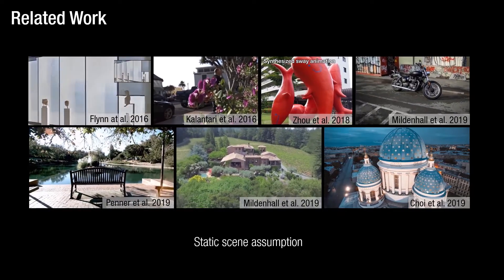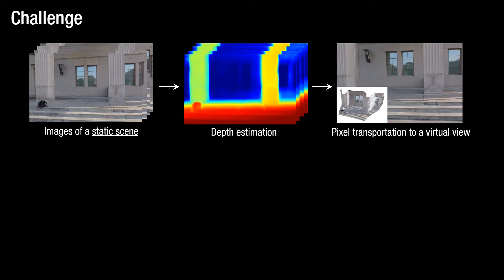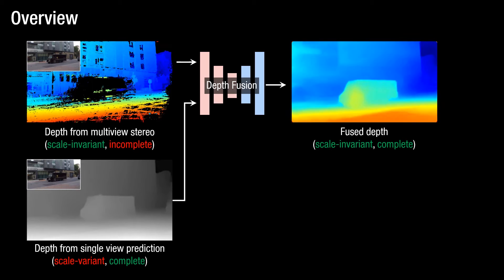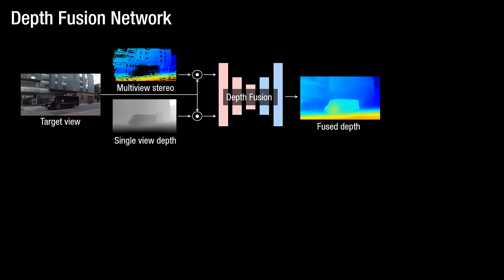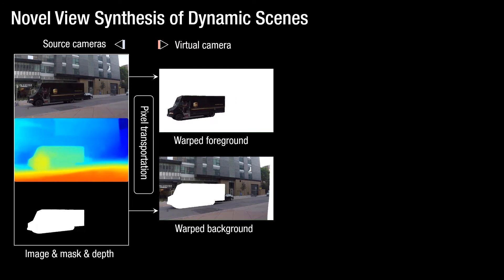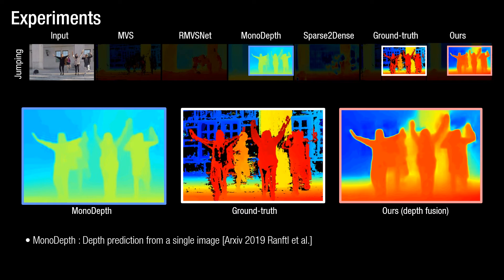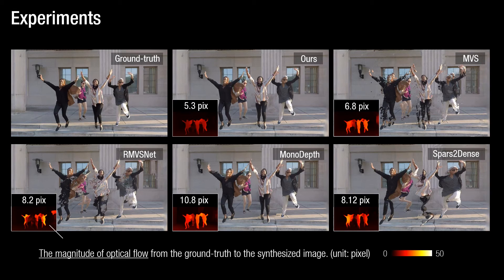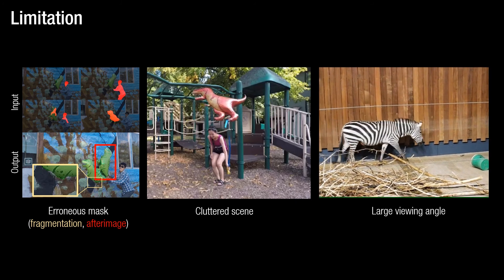Novel view synthesis of Dynamic Scenes with globally coherent depths from a monocular camera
view synthesis, depth estimation, dynamic scene, depth fusion, globally coherent depth, monocular camera